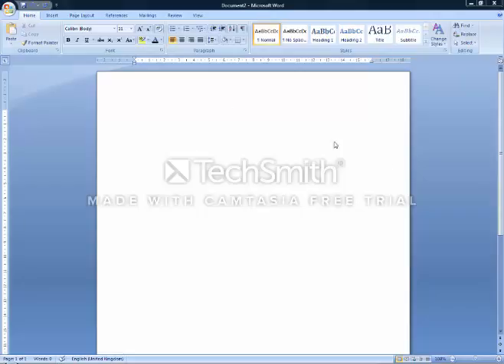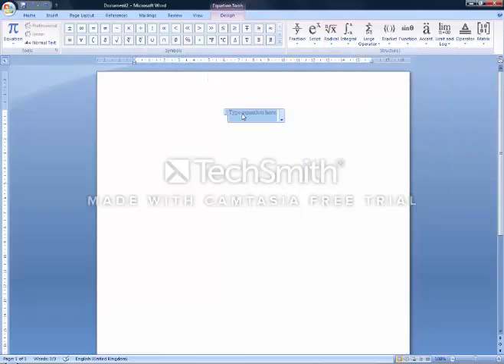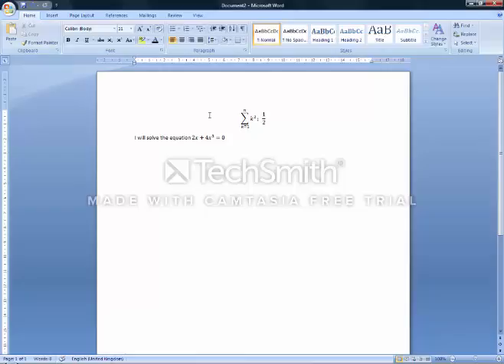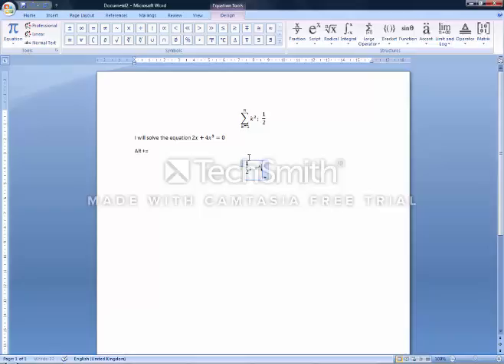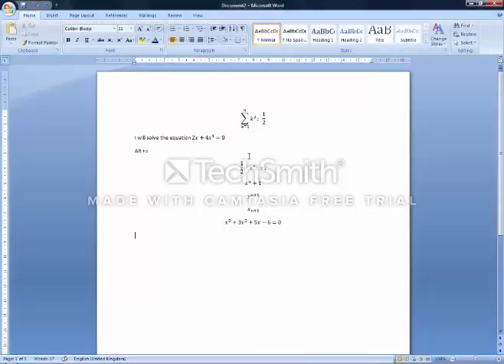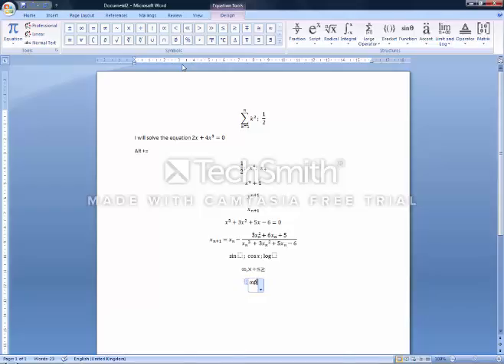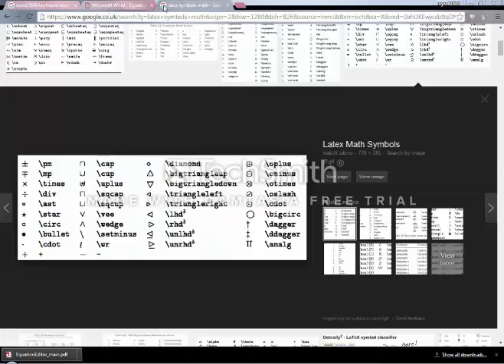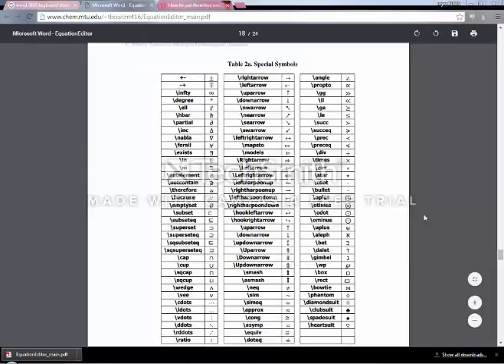Word Equations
This is not a how to write your coursework perfectly.
This playlist deals with how to make the best use of the software available (in my current opinion with my current knowledge)
It is mainly aimed at my own students, but I'm glad if it helps other students